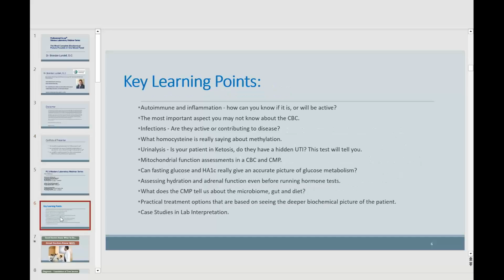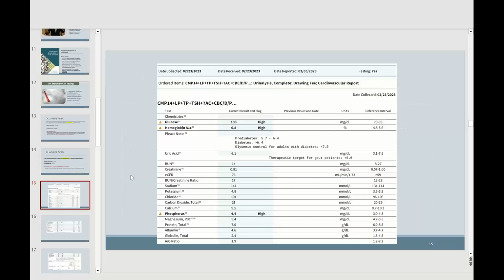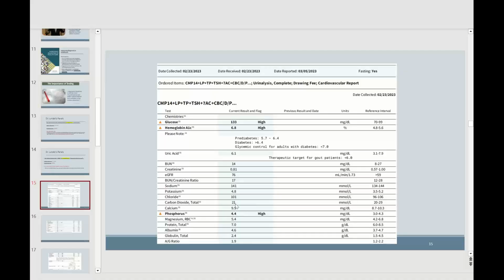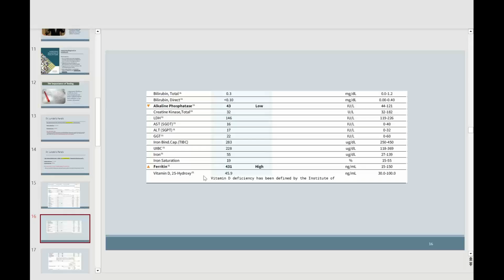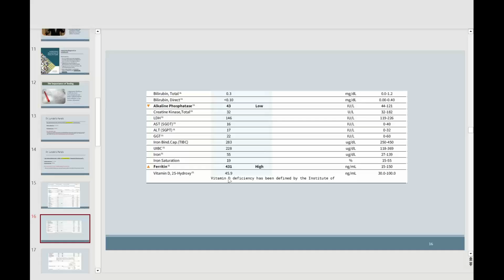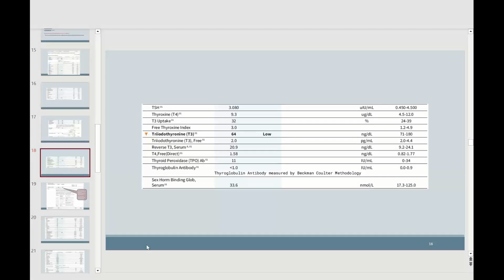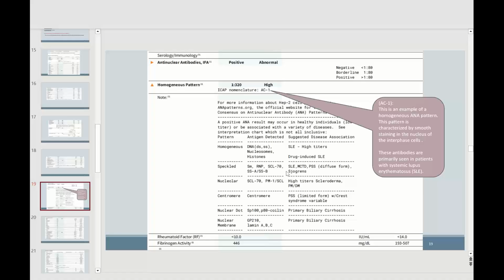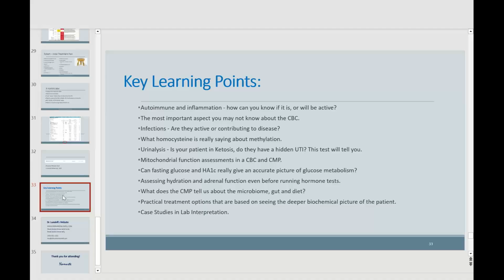The Most Complete Biochemical Picture Possible in One Blood Panel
In this lecture, Dr. Brandon Lundell, DC walks through the comprehensive blood chemistry panel he runs on nearly every new patient — analyte by analyte — showing how to read standard markers for what they actually reveal about inflammation, mitochondrial function, methylation, and hormones. Built for practitioners who want to move past "high means give this, low means give that" and understand what each marker is really telling them. The whole talk is anchored to a single real patient case: a diabetic woman with fatty liver, long COVID, and a developing autoimmune process.

- How to read a CMP for signals most panels ignore: CO2 as a cellular-respiration/mitochondrial marker, serum sodium as an aldosterone surrogate for adrenal function, BUN as a microbiome clue (low with poor protein or low good bacteria, high with dysbiosis/SIBO), and alkaline phosphatase as a zinc marker

- Why hemoglobin A1C can read falsely low when red blood cells turn over fast — and why A1C can rise as a patient gets healthier and RBC lifespan lengthens

- How to treat homocysteine as a rule-in, not rule-out, marker for methylation, and why a SAM test matters when protein intake or B12/folate status is in question

- Reading creatine kinase and LDH as markers of cellular respiration and muscle mass, and interpreting ferritin as an acute-phase reactant pointing to systemic inflammation rather than iron status alone

- Using reverse T3 as an inflammatory marker, the T4-to-T3 ratio as a selenium clue, and why TPO/thyroglobulin antibodies can precede symptoms by decades — with thyroglobulin antibodies typically showing first

- Getting more from a urinalysis with microscopic: urine as a sensitive ketosis marker, plus screening for low-grade urinary dysbiosis via a clean-catch sample
I
- nterpreting ANA titers (1:320 homogeneous vs. lower titers from high cell turnover), the WBC differential for distinguishing autoimmune from bacterial vs. viral processes, and common add-ons like B12/folate, EBV, Lyme, and TMAO

Referenced in this lecture:

Holistic Blood Chemistry & Urinalysis Manual — Dr. Lundell's analyte-by-analyte reference and patterns guide

Dr. Brandon Lundell, DC is the founder of the Nutritional Pathology Institute, where licensed practitioners learn functional medicine through clinical reasoning — not protocol memorization.

Go deeper with practitioner training:

- Functional Medicine Mentorship — a six-month small-group program with bi-weekly group sessions and private one-on-one time with Dr. Lundell

- Functional Medicine Certification Course — comprehensive training in clinical functional medicine

- Practitioner guides & protocols — in-depth references on stool testing, peptide therapy, GI restoration, fertility, and more,

For licensed health care professionals only - Not FDA Approved - Not a substitute for a licensed medical professional. For education purposes only